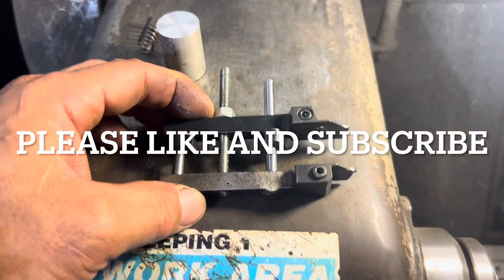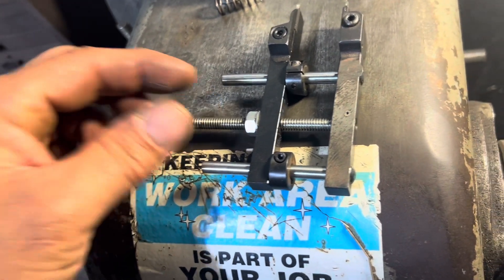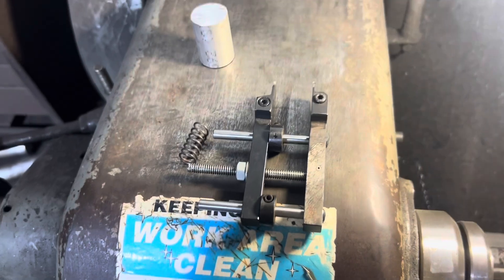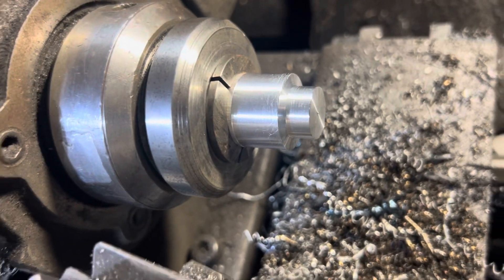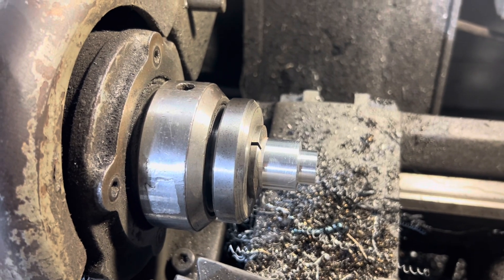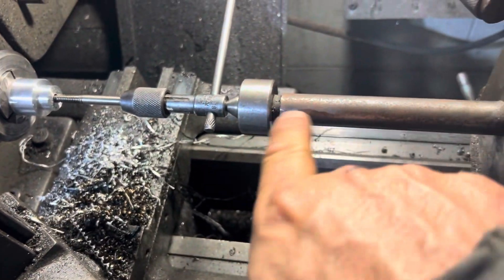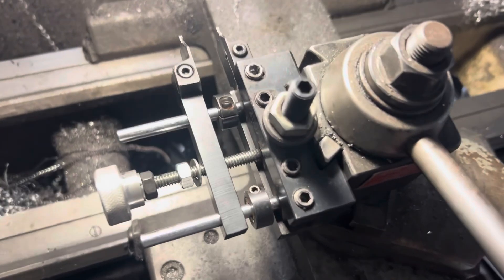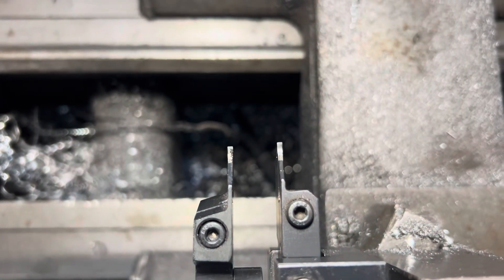Lathe bushing maker invention!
Shop made tool to cut bushings on the lathe.